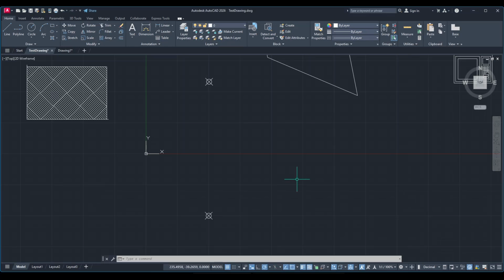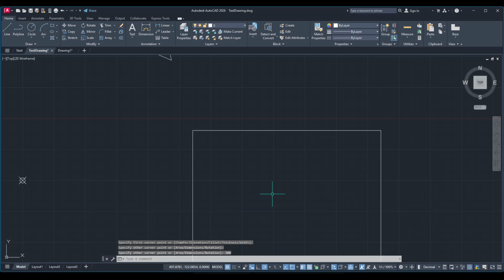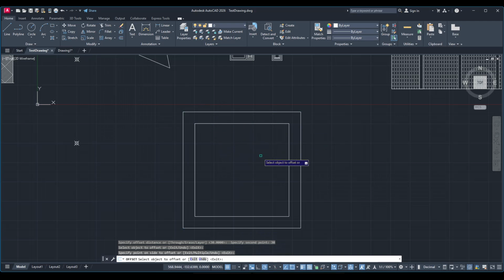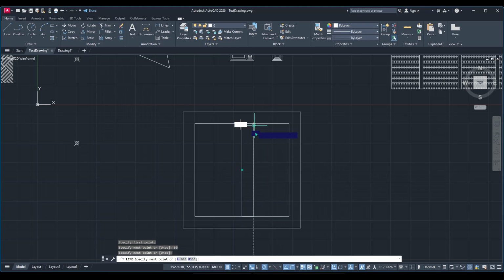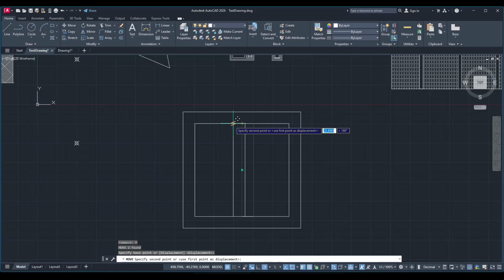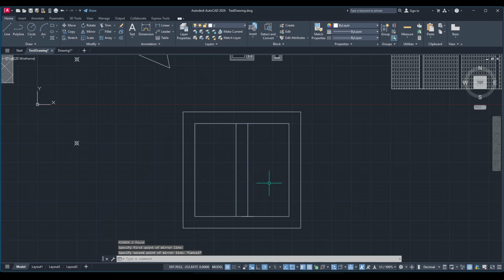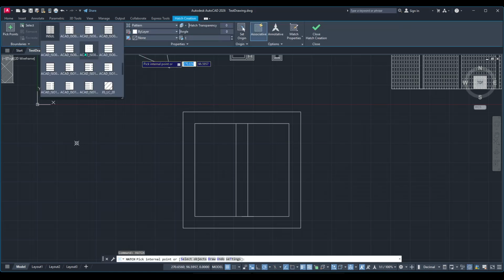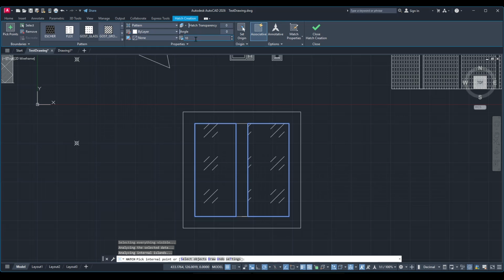How to Draw Windows in AutoCAD (2026 Updated)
Here’s how to draw windows in AutoCAD step by step.

In this quick tutorial, you’ll learn how to create window shapes using basic drawing tools like lines, rectangles, and offset commands inside AutoCAD. This guide walks you through the exact process in a simple and beginner-friendly way so you can quickly add window details to architectural floor plans or building drawings.